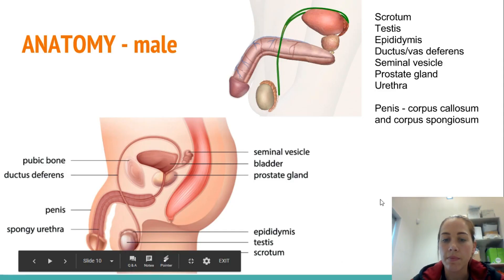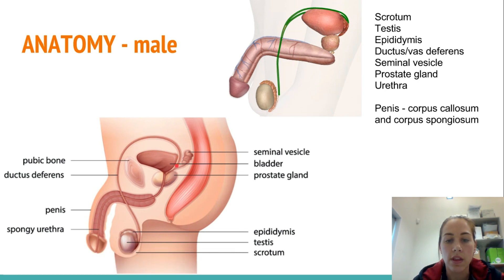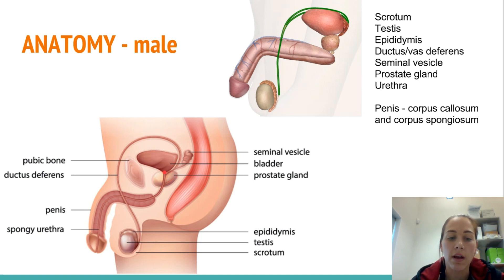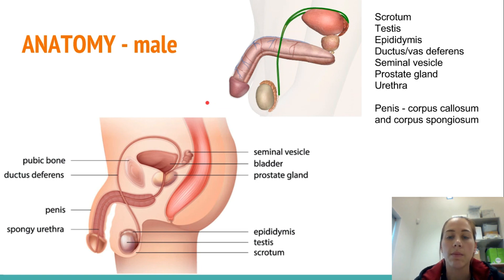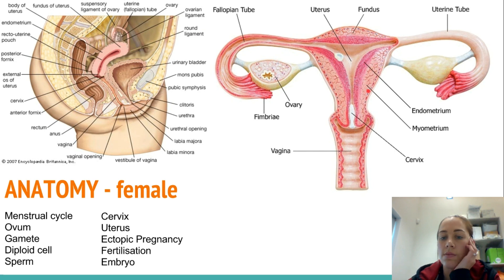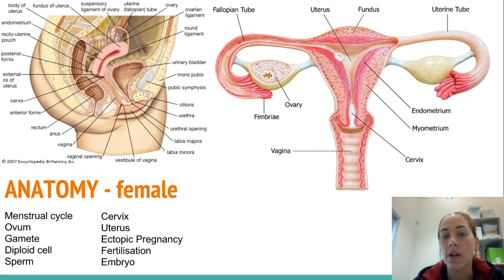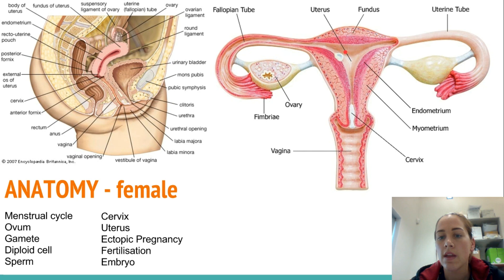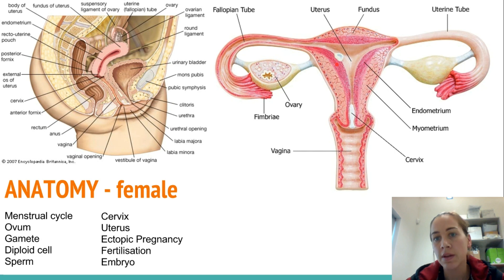Reproductive organs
This video is part of a junior health unit at Heretaunga College.